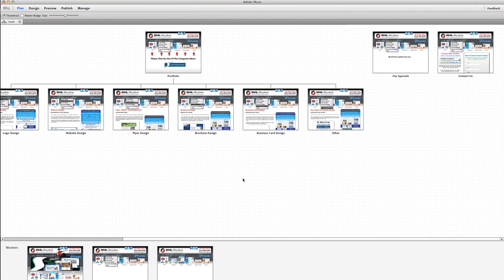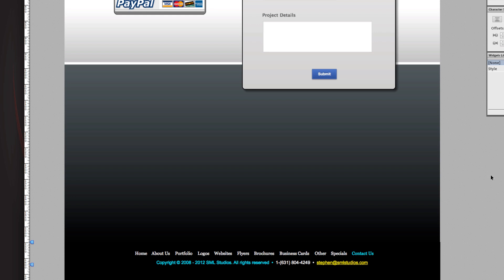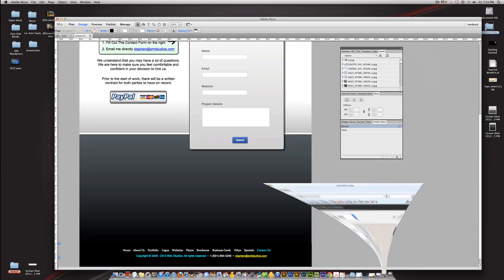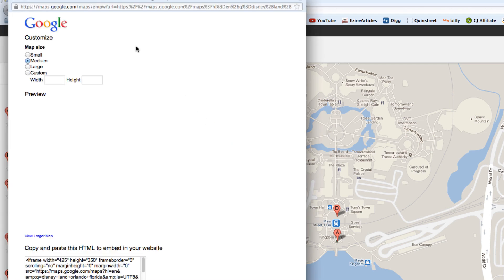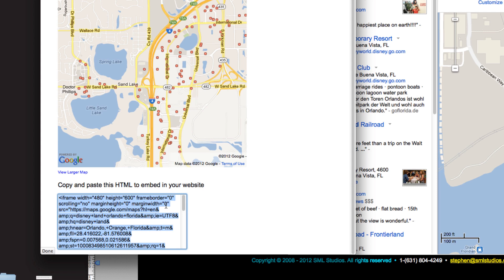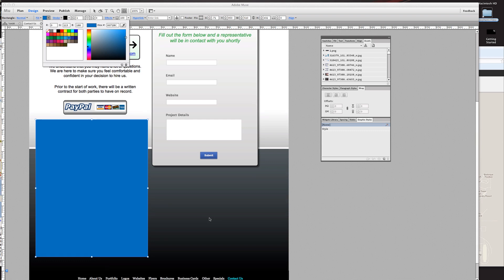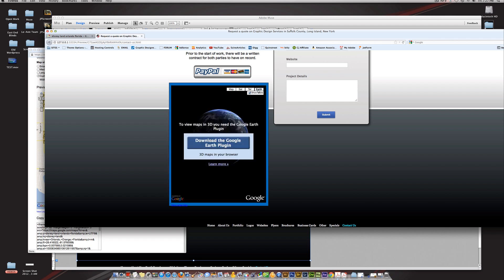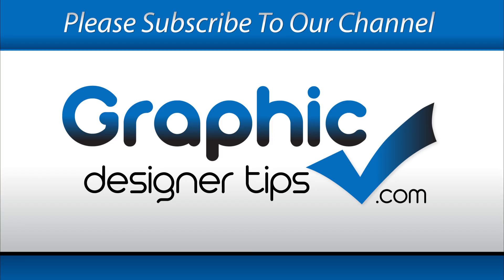Adobe Muse Getting Started - Adding a Google Map To Your Website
With Adobe Muse, adding a Google map has never been easier. Search for your location, customize your form, and then copy and paste the code straight into Muse.